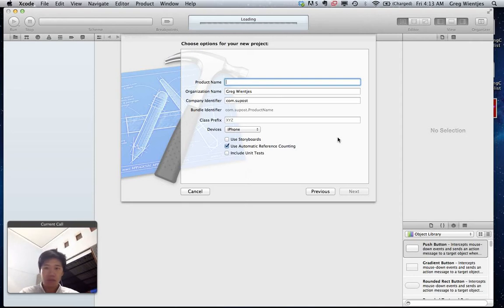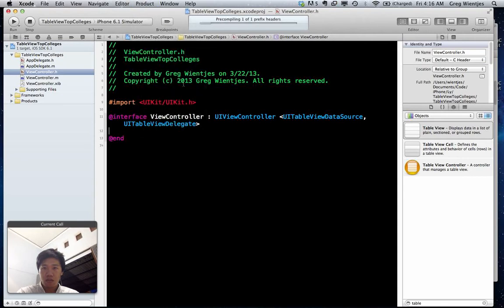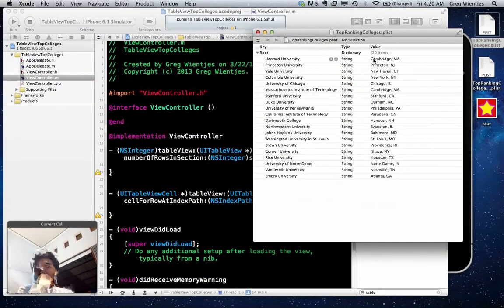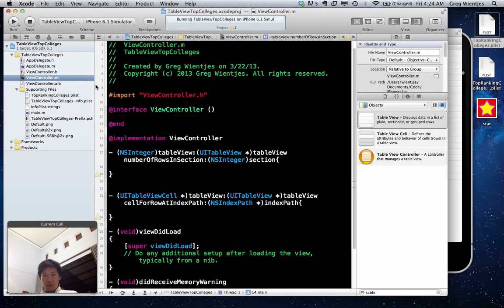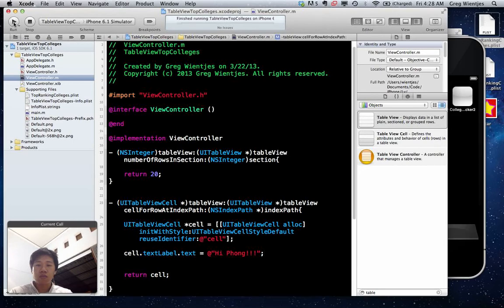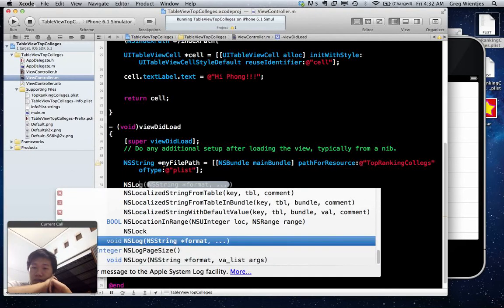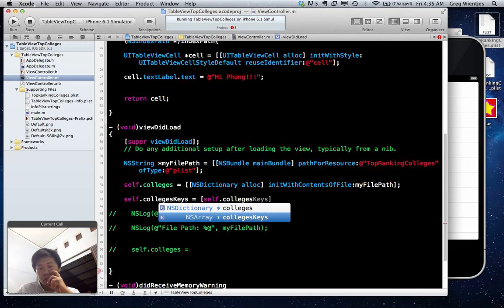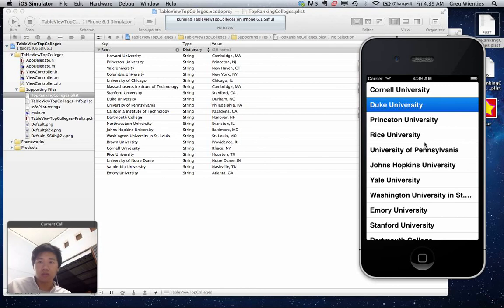7-1 TableView Top Colleges - iPhone Programming Screencasts